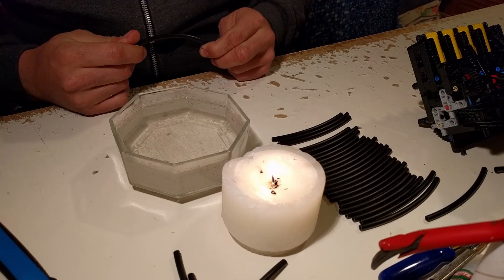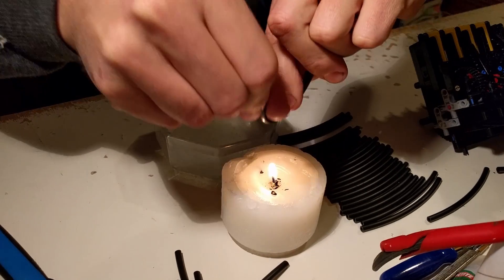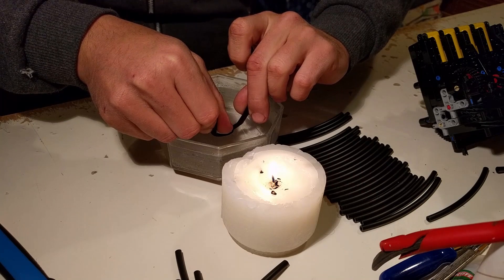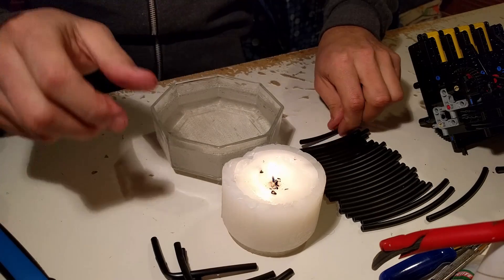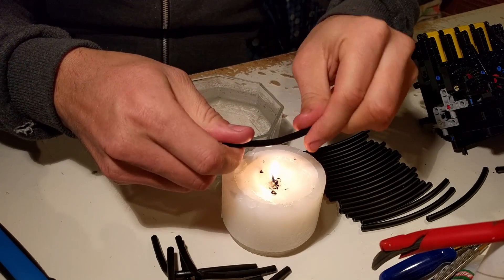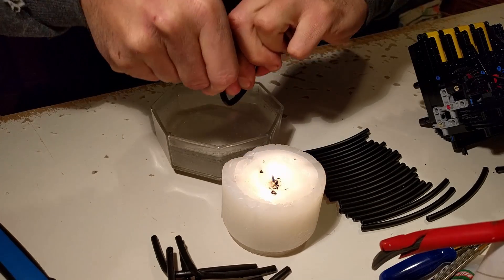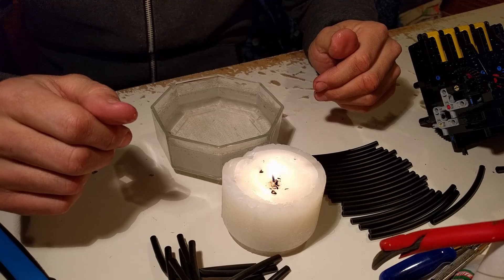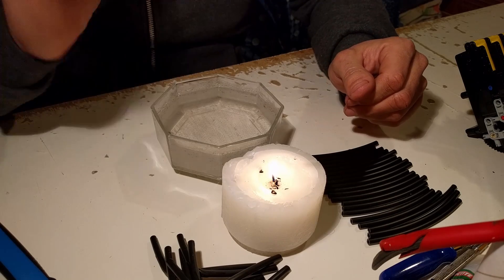LPEpower insight - Bending the pneumatic tubing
A short clip explaining how i bend the polyethilene tubing for the LPEpower engines that you can buy